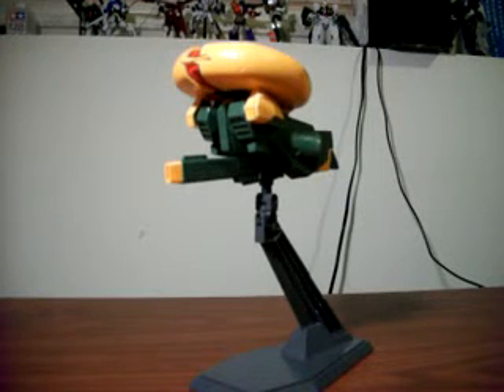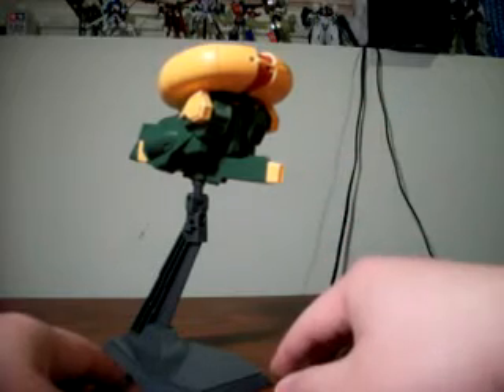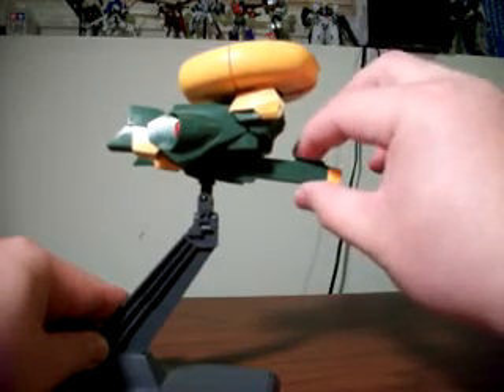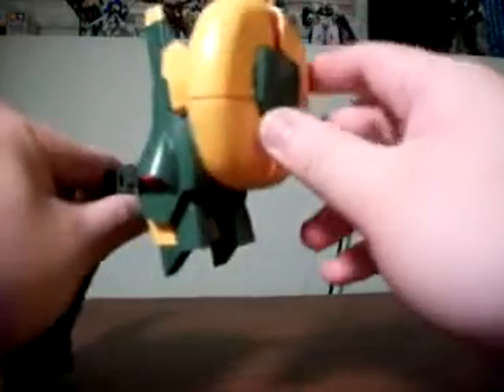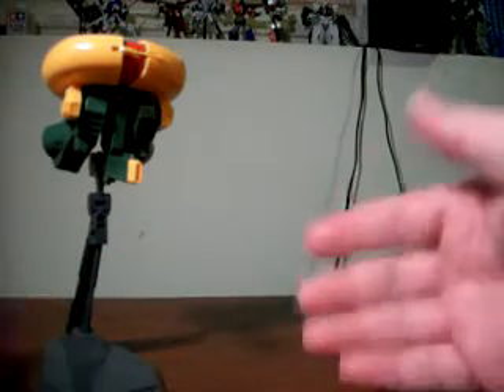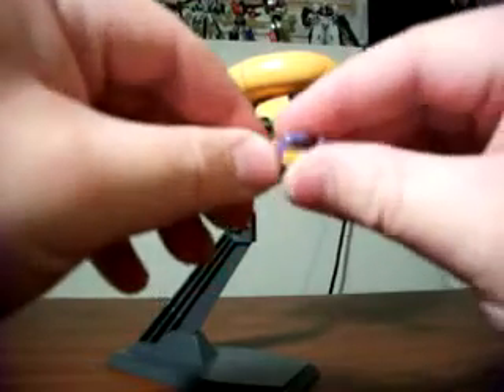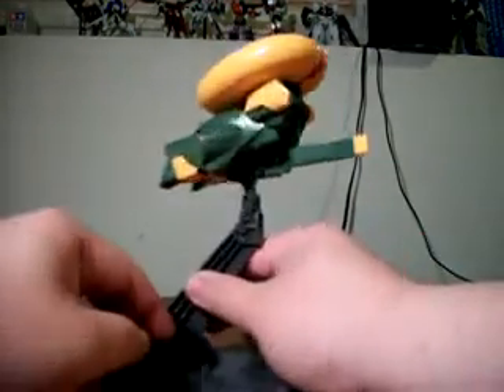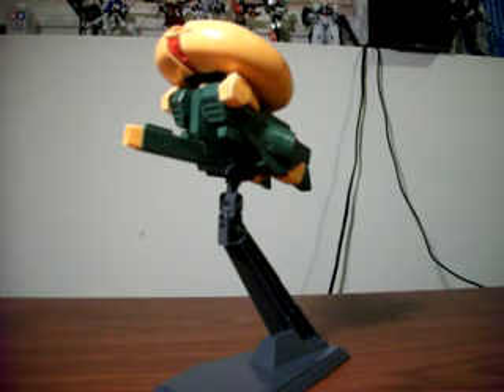Part 2 of 2, review of HGUC NRX-044 Asshimar model kit.flv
Here's part two of my review of the Asshimar. I'll go over the Mobile Armor mode and the pros and cons of this unique model kit. Enjoy!